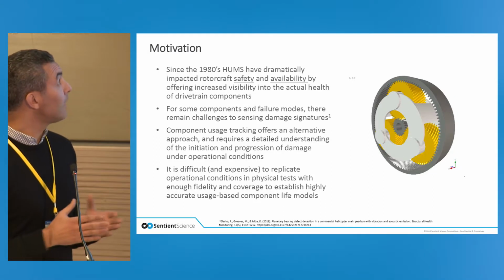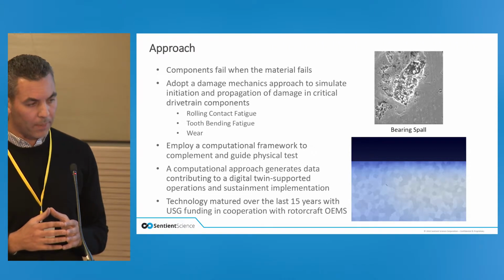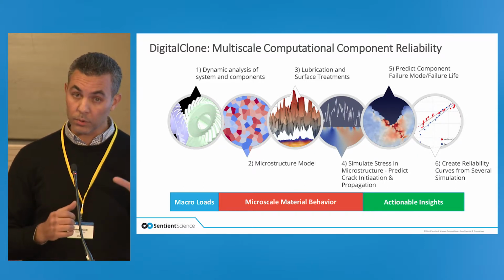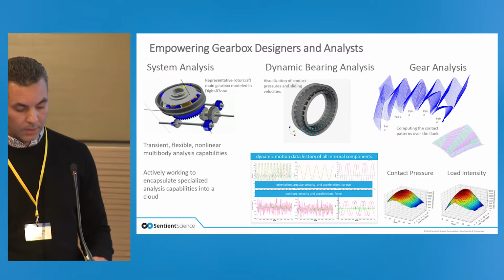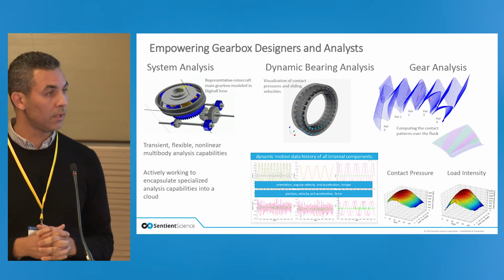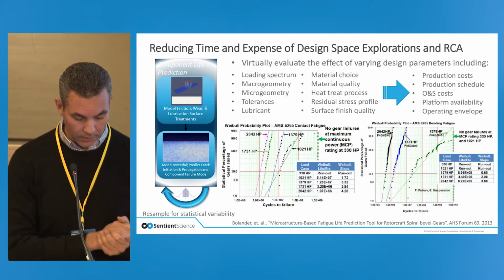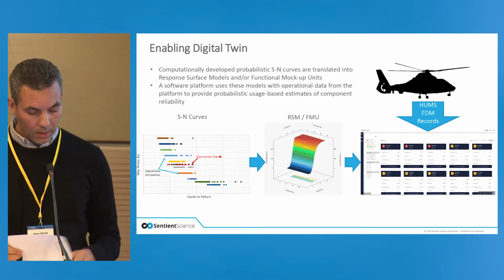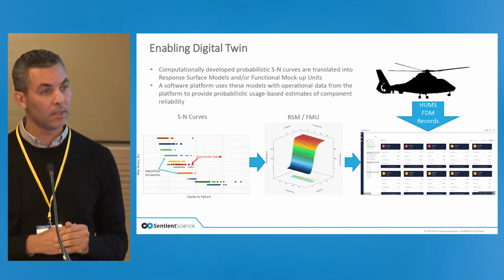Computational component reliability - From design to digital twin - 12th EASA Rotorcraft Symposium